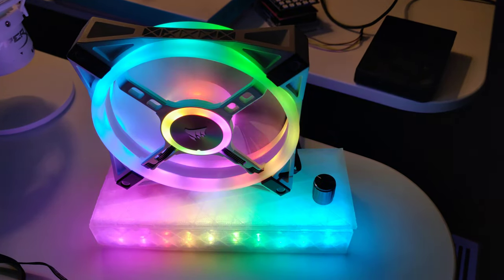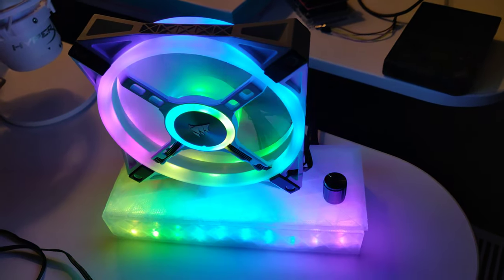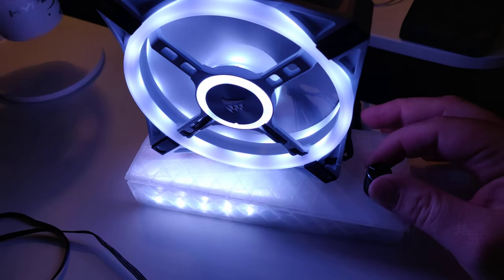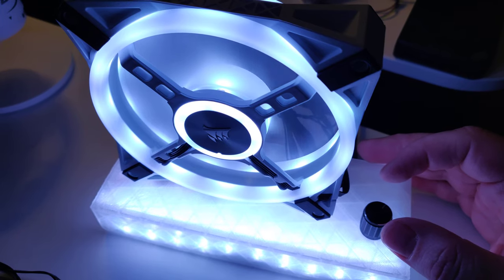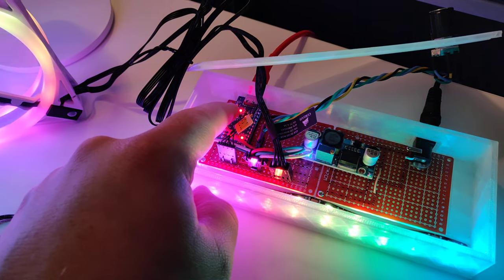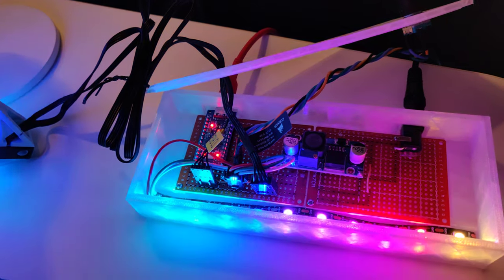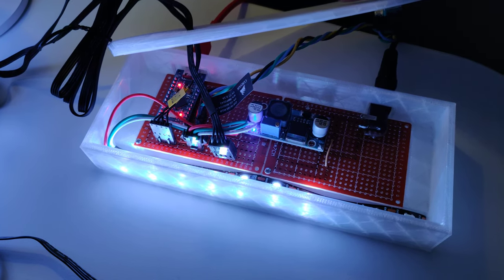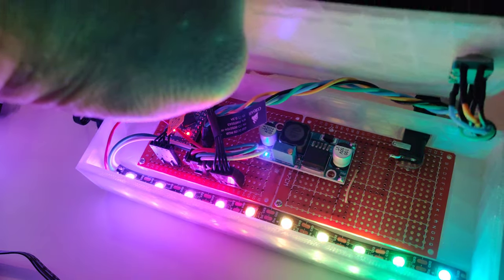OpenRGB Desk Fan - Proof of concept and control test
After seeing Noctua's PC fan "desk fan" I want to do the same but with RGB.  I had some spare ARGB fans and am working on a design for a 3D printed housing and Arduino Pro Micro based controller to control both the lighting as well as the fan speed.  I want to add a knob to adjust the fan speed but also allow the speed to be controlled in software.